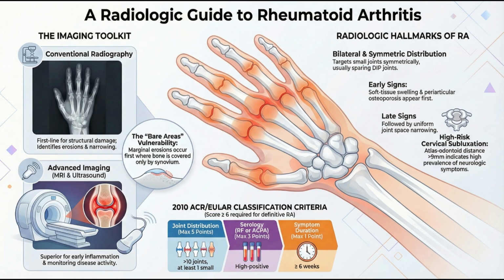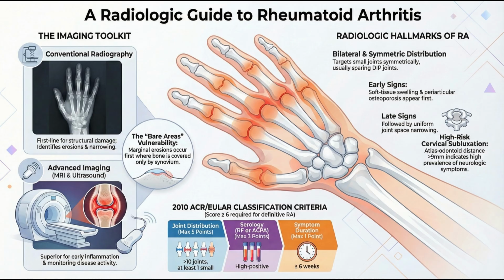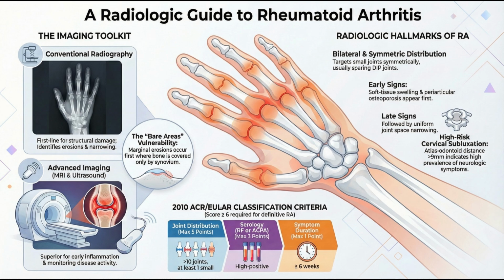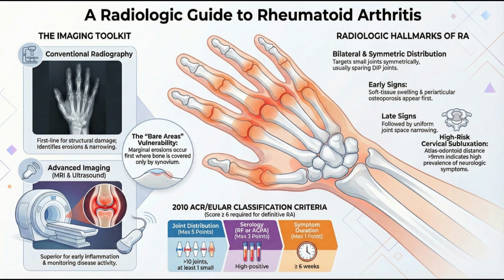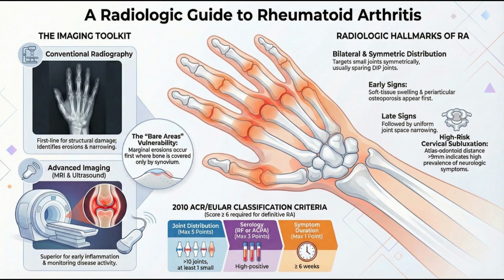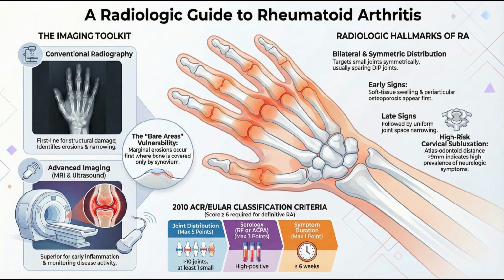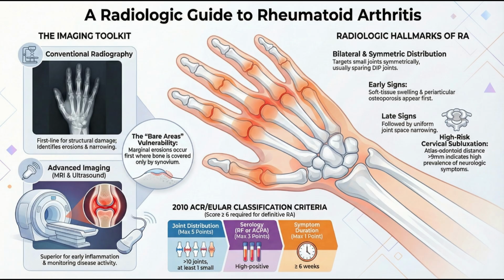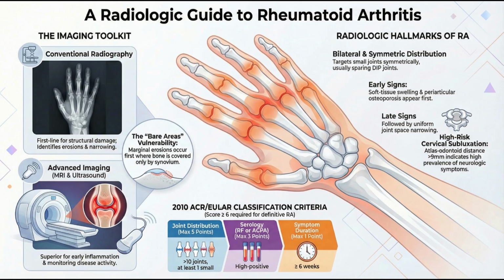Rheumatoid Arthritis Imaging: X-Ray, Ultrasound & MRI | Podcast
Rheumatoid arthritis imaging: a podcast review of X-ray, ultrasound, and MRI findings, erosions, joint deformities, and differential diagnosis.

This comprehensive presentation provides a deep dive into the clinical and radiologic management of Rheumatoid Arthritis (RA), emphasizing the critical role of multi-modal imaging in modern rheumatology. While conventional radiography remains the diagnostic cornerstone, the integration of Ultrasound (US) and Magnetic Resonance Imaging (MRI) has revolutionized the detection of early disease and monitoring of treatment response.

Core Objectives & Pathophysiology
The presentation outlines the progression of RA from synovial inflammation to joint destruction. Key pathophysiological insights include:

1. Synovial Target: The disease primarily targets the synovium, leading to hyperplasia and hyperemia driven by cytokines such as TNF-α, IL-1, and IL-6.

2. The "Bare Areas": These specific anatomical regions, where bone lacks protective cartilage at the capsule insertion, serve as the initial sites for marginal erosions.

3. Vicious Cycle: Inflamed tissue generates enzymes (matrix metalloproteinases) and activates osteoclasts via the RANK-L pathway, resulting in a self-sustaining loop of structural destruction.

The Imaging Toolkit
The presentation evaluates the utility of three primary imaging modalities for the management of RA:

1. Plain Radiography

Key Strengths: Cost-effective, high specificity for identifying late-stage erosions, and excellent for differential diagnosis.

Clinical Indication: It serves as the first-line technique to detect permanent structural damage and establish a clinical baseline.

2. Ultrasound (US)

Key Strengths: Offers real-time assessment of neovascularization via Power Doppler and identifies active soft-tissue inflammation.

Clinical Indication: Used for early diagnosis and monitoring active inflammation or clinical remission.

3. Magnetic Resonance Imaging (MRI)

Key Strengths: The most sensitive modality for early changes, specifically bone marrow edema (BME) and occult synovitis.

Clinical Indication: Essential for identifying inflammatory lesions not visible on X-ray and establishing a long-term prognosis.

4. Musculoskeletal Manifestations
Detailed radiologic findings are categorized by disease stage and anatomical location:

a. Early Signs: Characterized by soft-tissue swelling and periarticular osteopenia, which occurs secondary to local hyperemia.

b. Structural Damage: Manifests as uniform joint space narrowing, marginal erosions at the "bare areas," and the development of subchondral "geode" cysts.

c. Advanced Deformities: Late-stage RA presents with characteristic ulnar deviation, Boutonniere deformity (PIP flexion with DIP hyperextension), and Swan-neck deformity.

d. Large Joint & Axial Involvement: The knee is the most common large joint affected. Notably, the cervical spine is the third most common site overall, frequently presenting with dangerous C1-C2 (atlantoaxial) subluxations.

Differential Diagnosis of Peripheral Arthropathies
A vital component of the presentation is the clinical differentiation of RA from other inflammatory and degenerative conditions:

1. Psoriatic Arthritis (PA): Distinguished by its asymmetric distribution, involvement of the distal interphalangeal (DIP) joints, and signs of bone proliferation, which are absent in RA.

2. Erosive Osteoarthritis (EOA): Typically features central "gull wing" erosions and the presence of osteophytes.

3. Gout: Identified by the presence of tophi and the preservation of joint space until the very late stages of the disease.

4. CPDD & Hemochromatosis: These are characterized by chondrocalcinosis. In Hemochromatosis specifically, one may observe hook-like osteophytes on the metacarpal heads.

Conclusion
The accurate diagnosis of RA requires a multi-faceted approach combining clinical features, serology (RF and ACPA), and systematic radiologic evaluation. Expert interpretation of plain radiographs, supplemented by the high sensitivity of US and MRI, remains essential for preventing progressive joint destruction and optimizing patient outcomes in the era of biological therapies.

Reference
De Vega, L. M., Baker, J. C., Suevos-Ballesteros, C., Ferre-Sanfrancisco, M., Acosta-Hernández, R., Fernández-Rodríguez, L. M., Vera-Carmona, A. M., & Acosta-Batlle, J. (2025). A radiologic walk through rheumatoid arthritis. RadioGraphics Fundamentals.